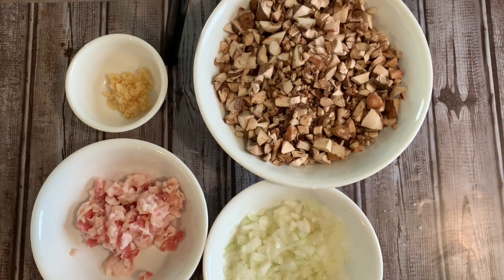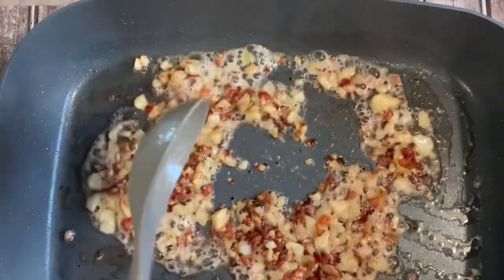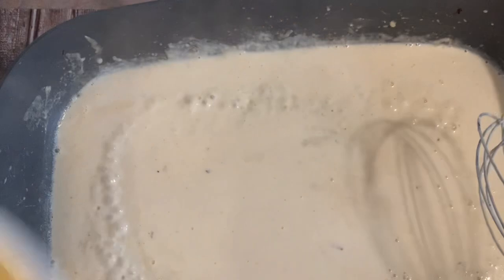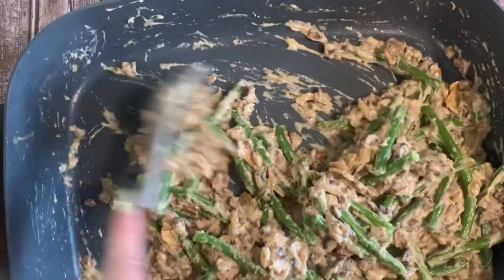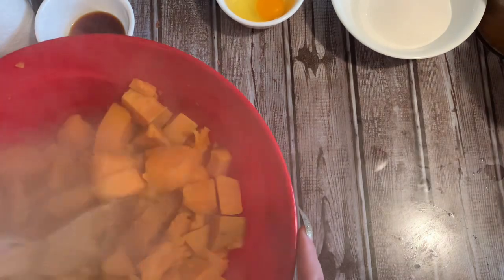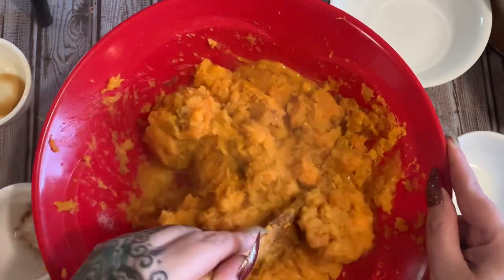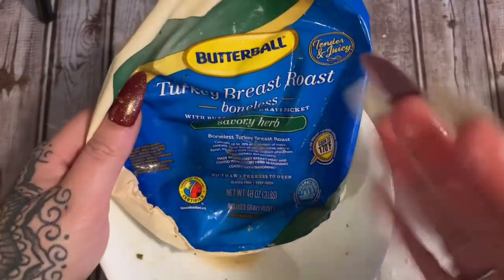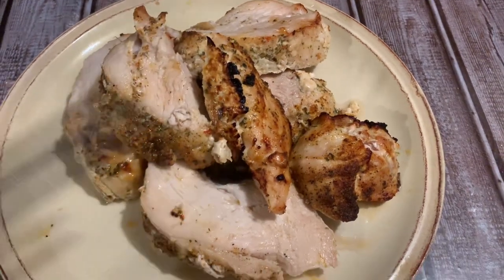3 Holiday Air Fryer Recipes | Thanksgiving Air Fryer Recipes | Christmas Air Fryer Recipes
3 Holiday Air Fryer Recipes | Thanksgiving Air Fryer Recipes | Christmas Air Fryer Recipes

I’ll type up the recipes and have them posted here soon.

Redmond Air Fryer Oven (aff link)

Redmond Chef Knife (aff link)

➡️ Glue gun (aff link)

➡️ Even more wreath making supplies: (aff)

Amber
(this post office is an hour from where I actually live. I check the mail there once every 10 days or so.)